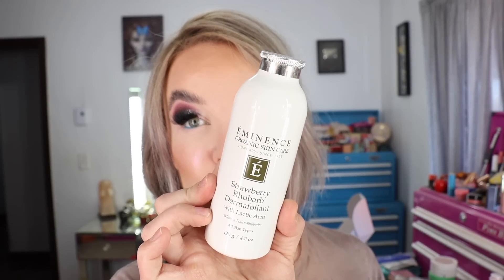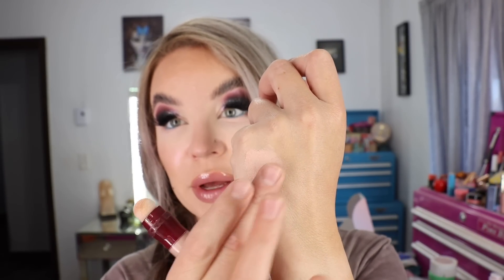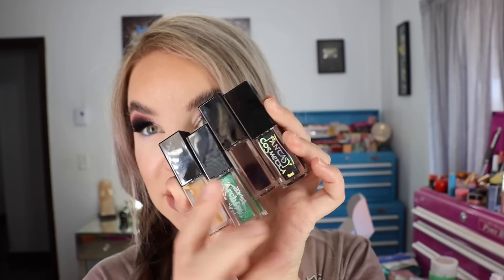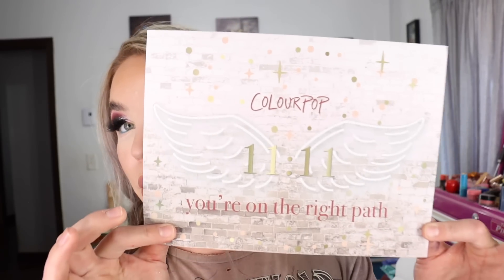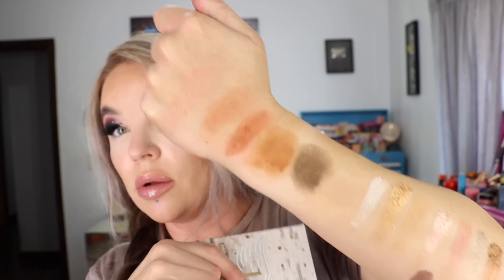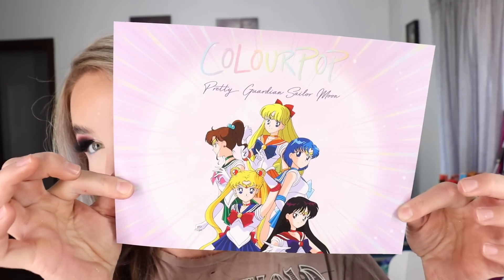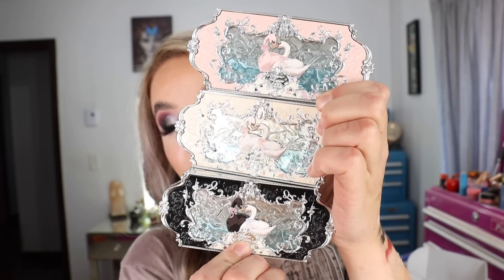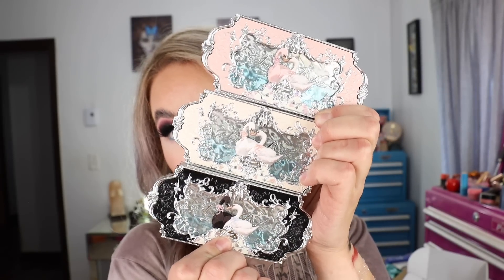Haul: Fantasy Cosmetica, Flower Knows, Colourpop, Maybelline, Saturday Skin, Paula's Choice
Products Mentioned in Video :
*Eminence Dermafoliant
*Maybelline Instant Age Rewind in 160
*Colourpop Angel Numbers 11:11 Collection
*Colourpop Sailer Moon Collection

Products I'm wearing in this video:
*Dr. Jart Premium BB Beauty Balm in Light and Medium
*Huda Beauty Cherry Blossom Powders
*Make Up By Mario SurrealSkin Awakening Concealer in 120
*One Size Lip Liner in Shy But Fly
*Loreal Telescopic Lift Mascara in Black
*WBCo Soap Brows Extra Strength
*House of Lashes false lashes in Iconic